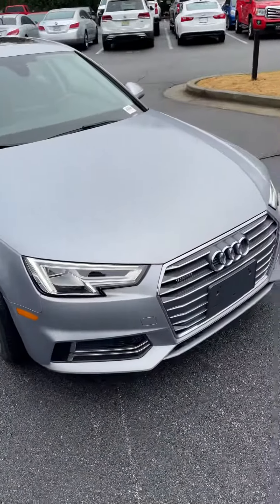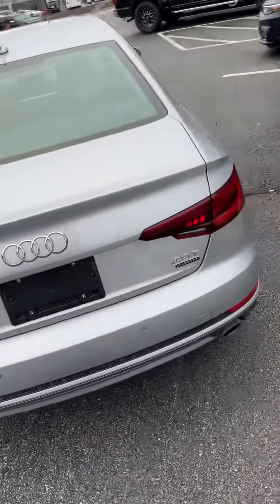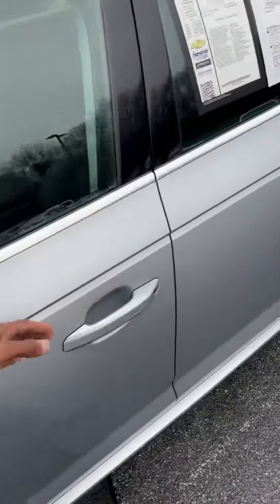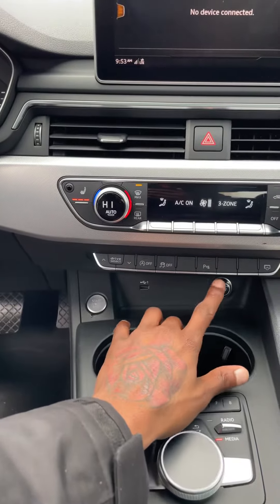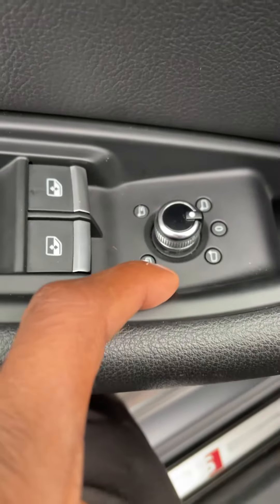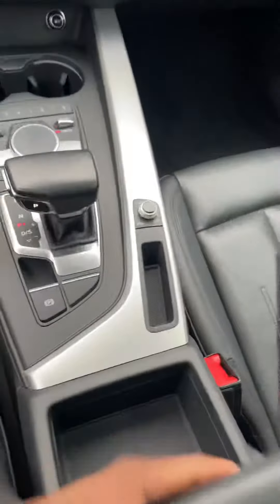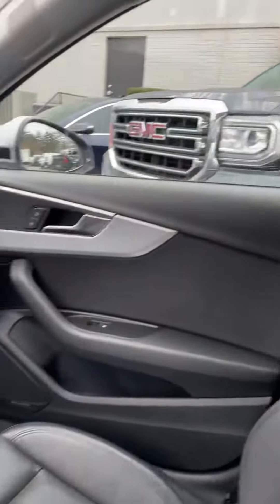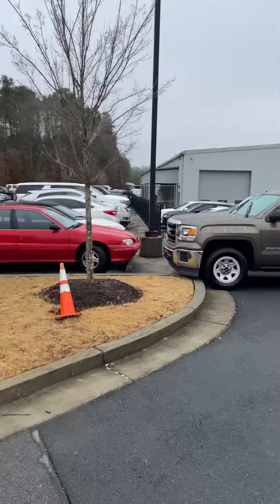January 12, 2021